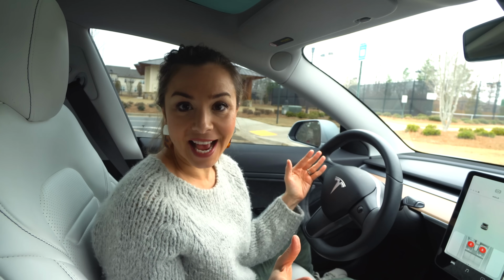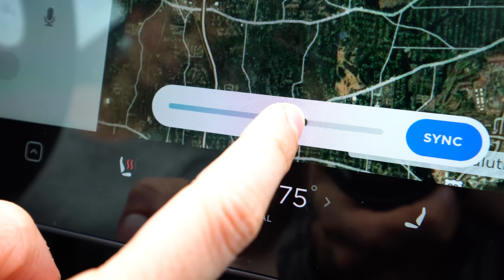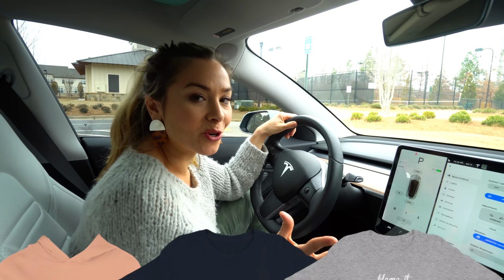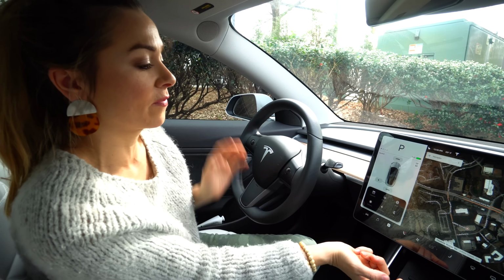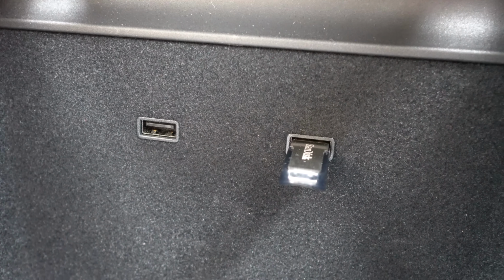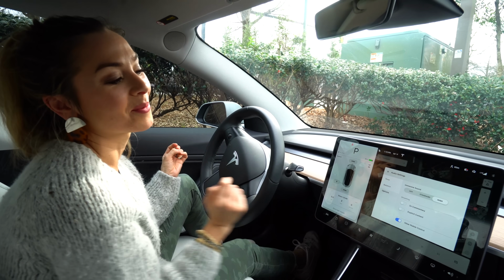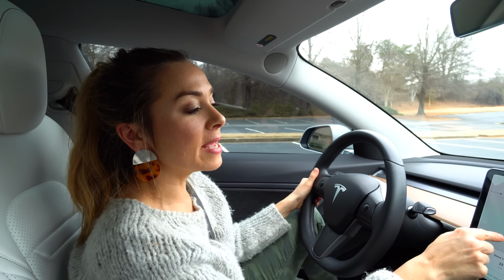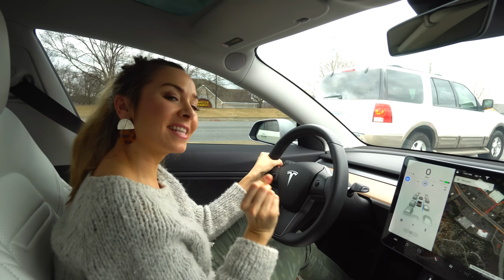The Hidden Features Tesla Will NOT Tell You About!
Buying a Model 3, Model S or Model X?

$100 off T Sportline when spending $500 or more

Rent a Tesla or just about any car in your area on Turo.com